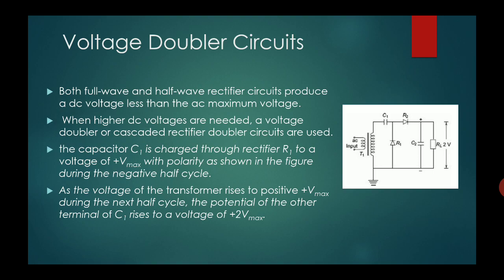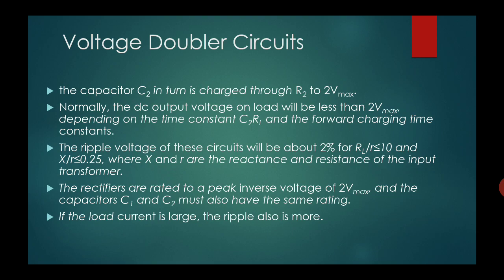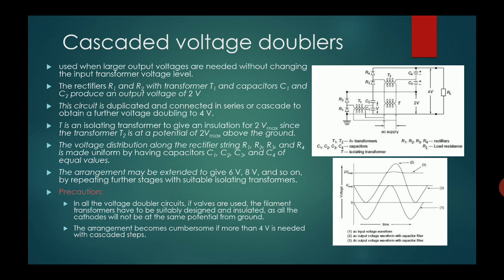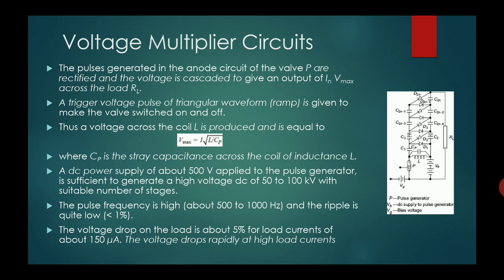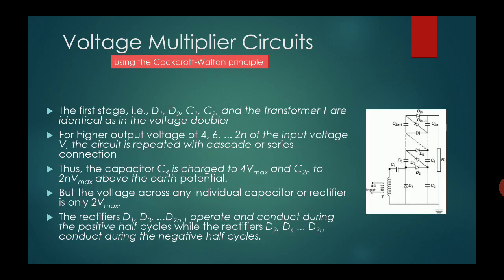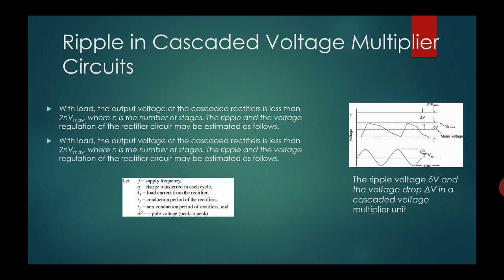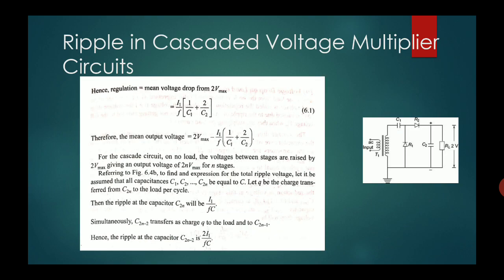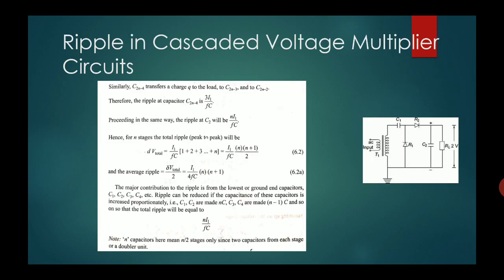JCE EEE HV 18EE56 5TH SEMESTER MODULE 2.2